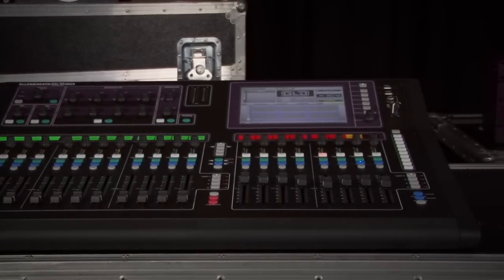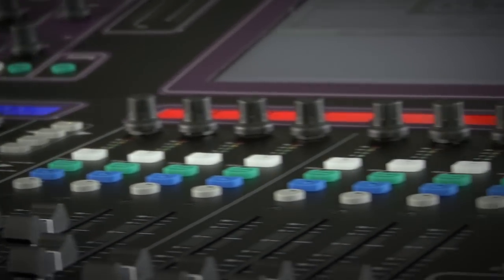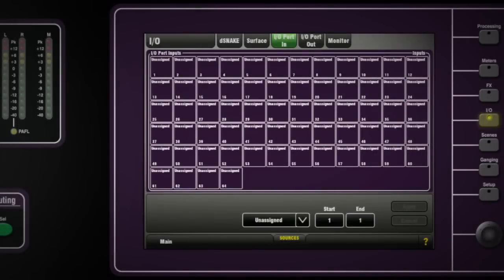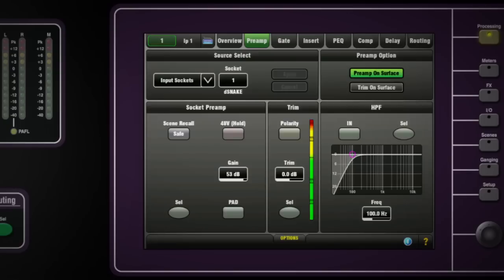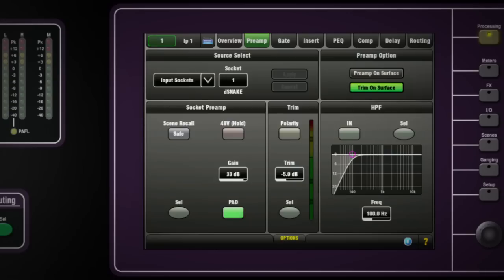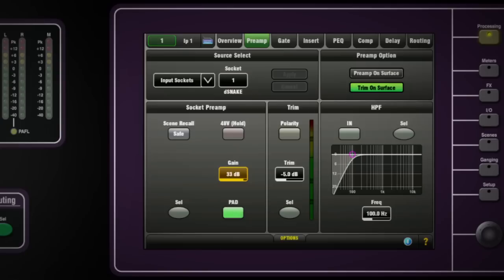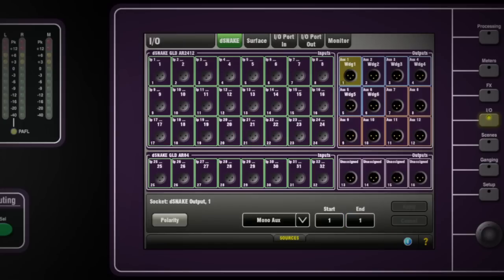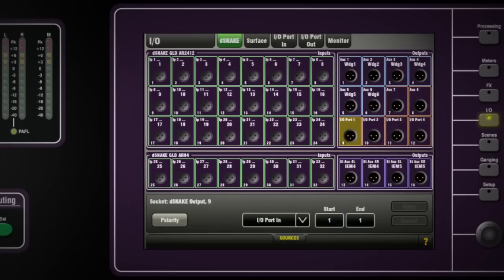17 Allen & Heath GLD Digital Monitor Split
An overview of the Allen & heath GLD Digital Monitor Split:
a. Fit option cards and connect
b. Recall FOH/Mon template shows
c. Check Audio Sync
d. Check I/O patch
e. Route channels back to FOH/Mon for more line outputs